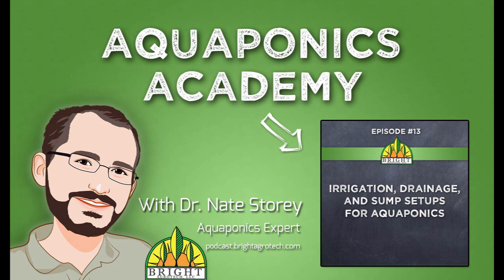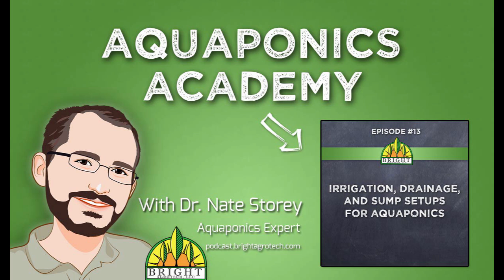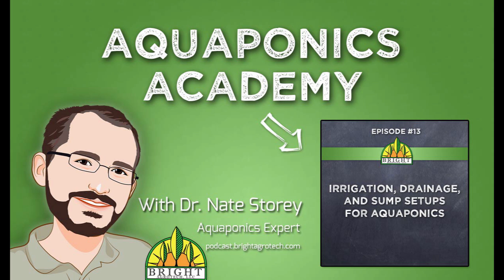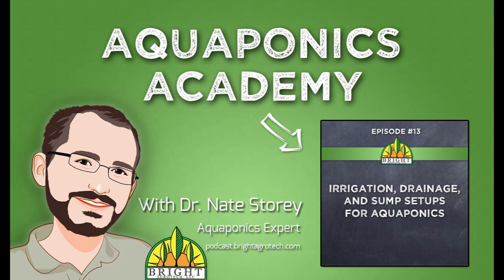Aquaponics Academy #13: Irrigation, Drainage, and Sump Setups for Aquaponics Systems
In this episode of Aquaponics Academy, aquaponics expert Dr. Nate Storey discusses the design of your aquaponics system's irrigation, drainage, sump setups. Learn more in this episode from Bright Agrotech.